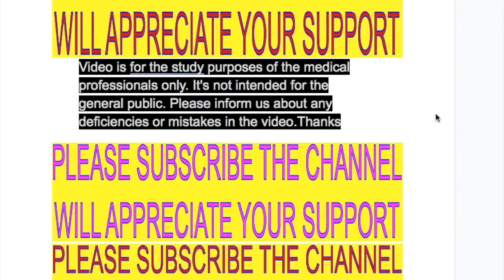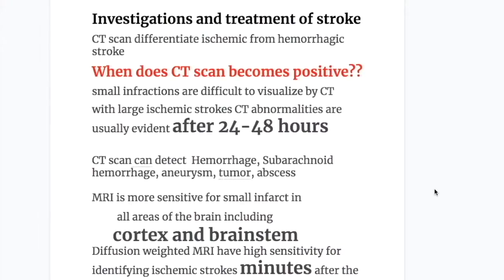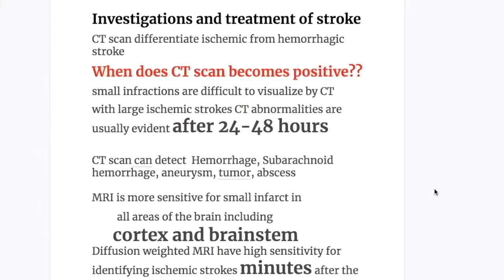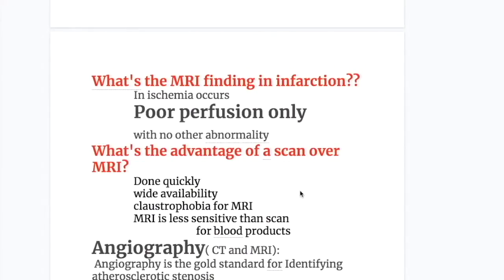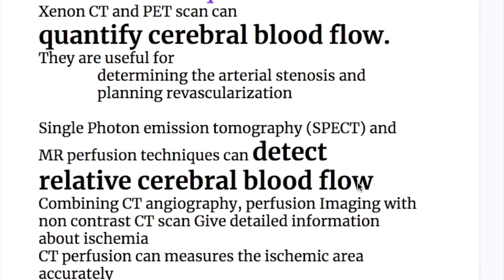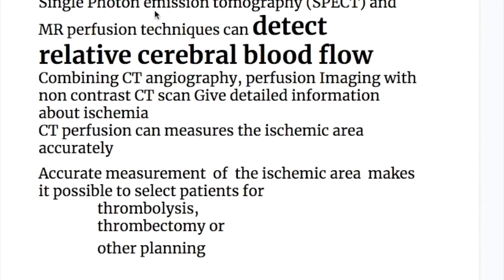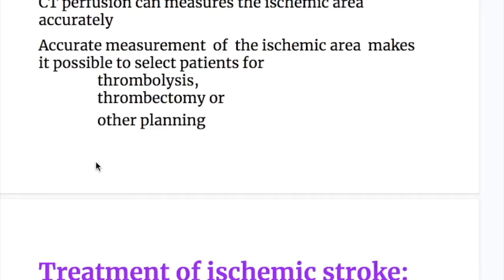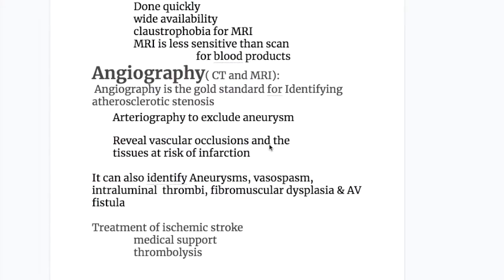Investigations of Ischemic Stroke